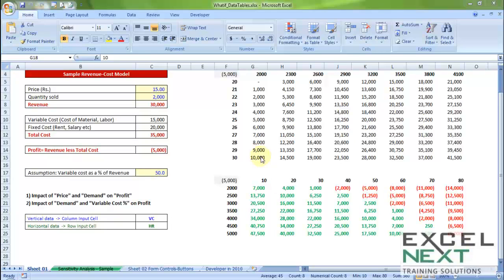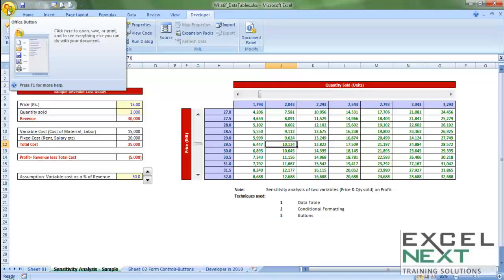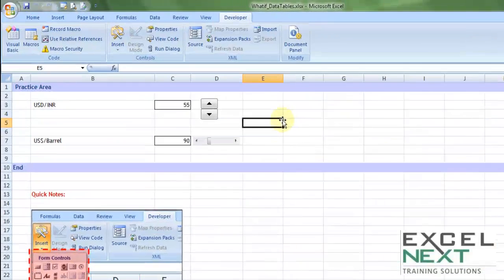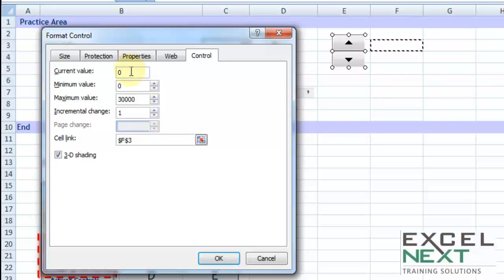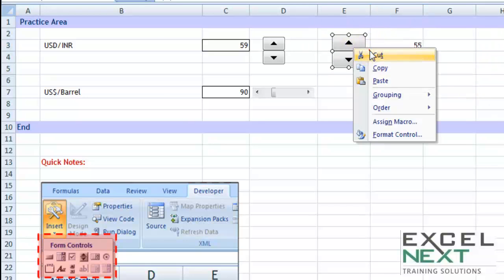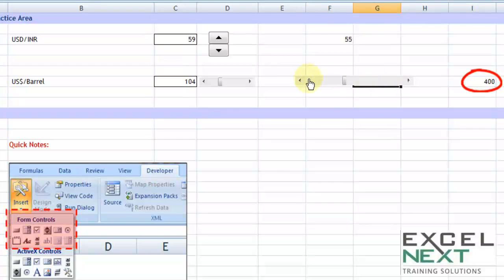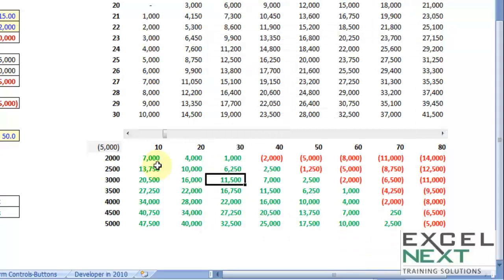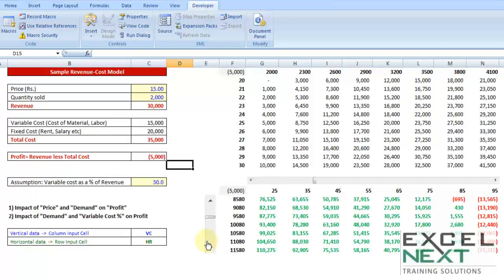067 LEARN EXCEL : What IF Analysis – Using Form Control Buttons